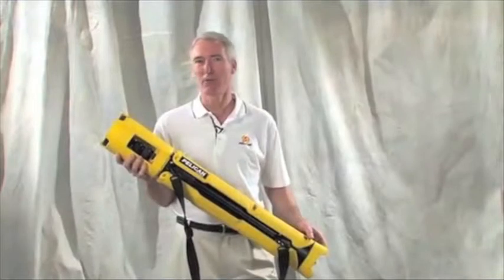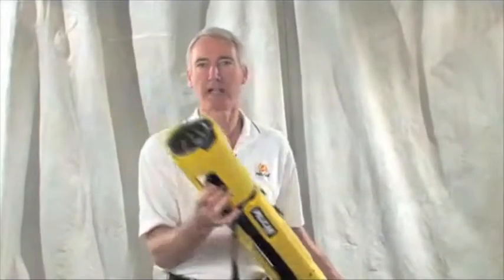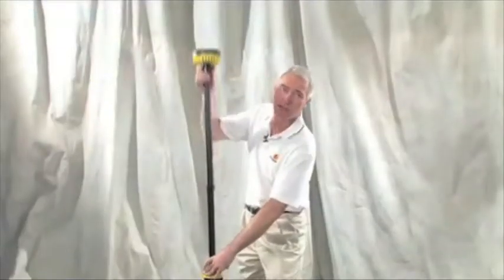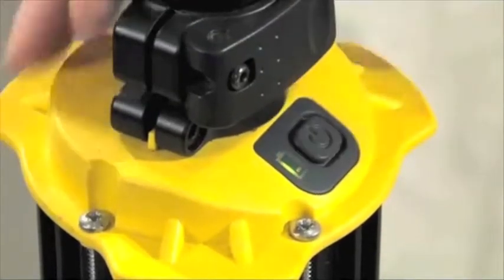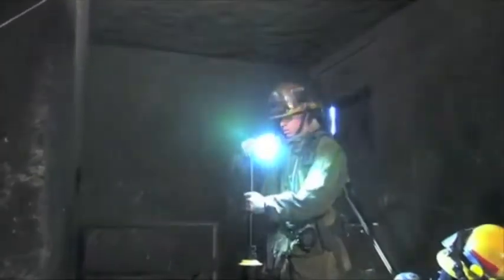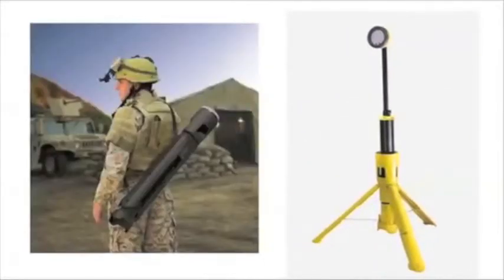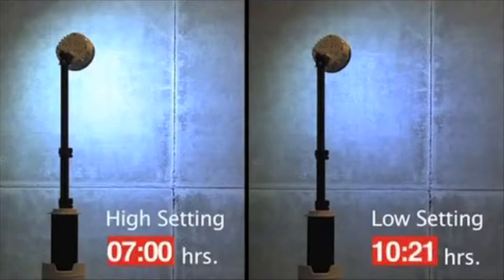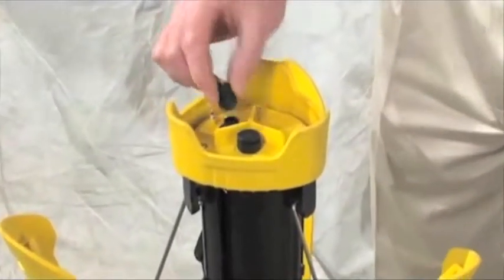Pelican 9440 RALS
The Pelican 9440 RALS sets up in only 10 seconds and has a mast head that extends 7 feet. The super bright 10-LED array provides 2400 lumens in high to light up a large area with a 120 degree beam spread. The Pelican 9440 weighs only 16 pounds and can be easily transported using the included shoulder strap.